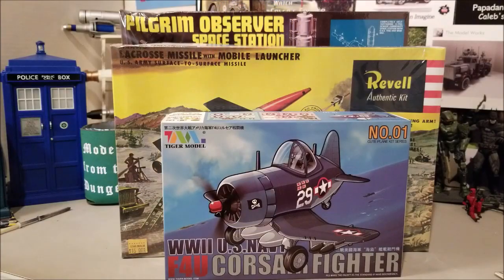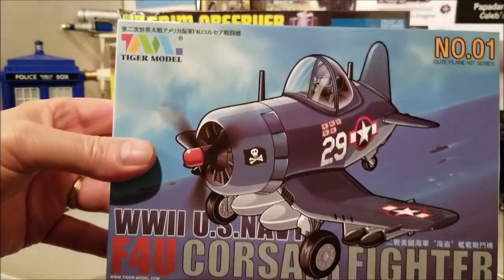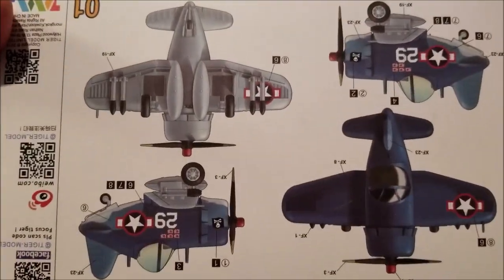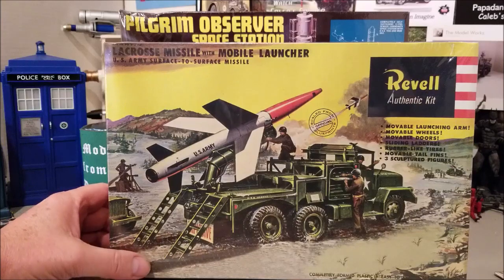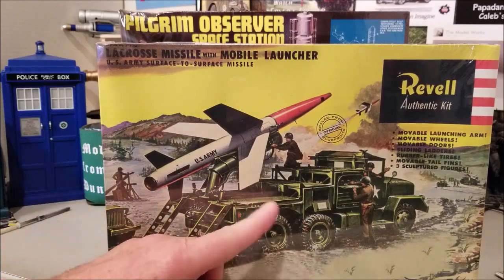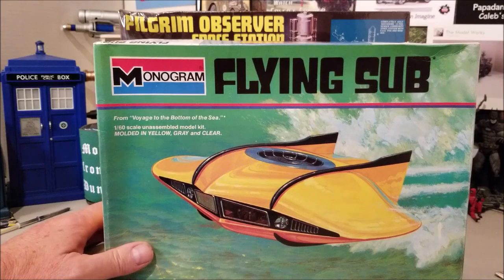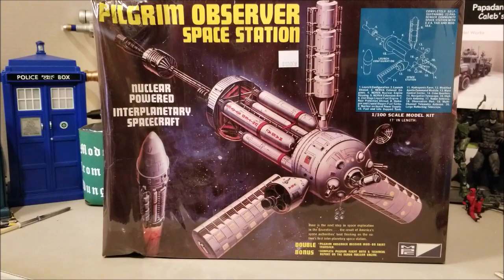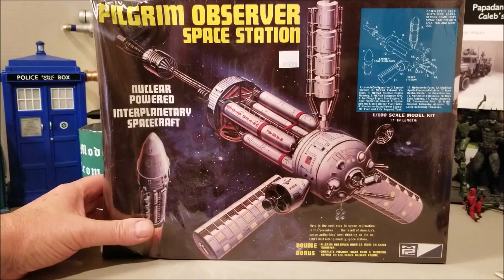OmaCon 19 Ft Crook IPMS Stash Adds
Here's what I picked up at the show.